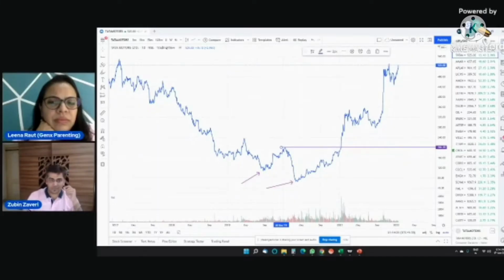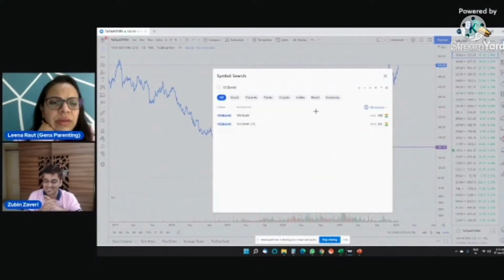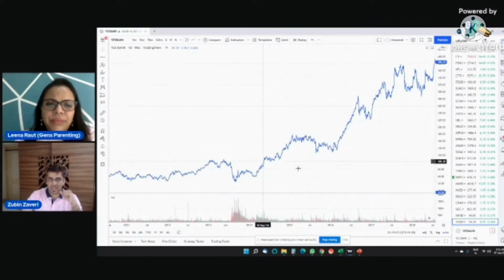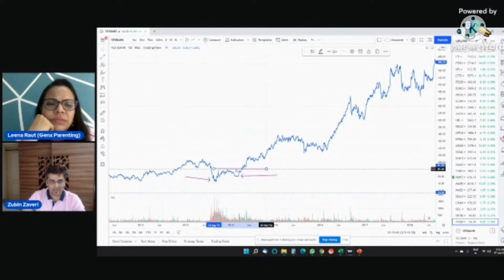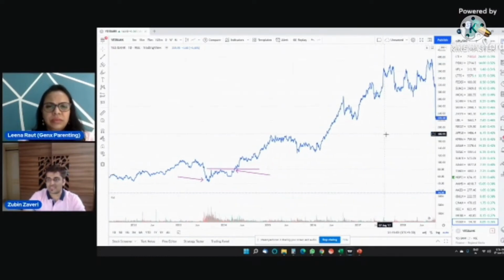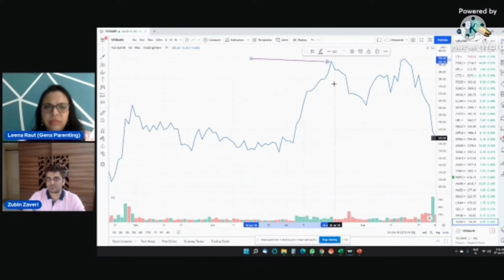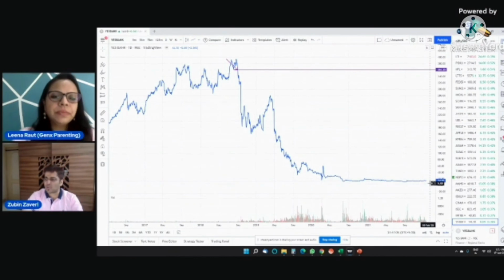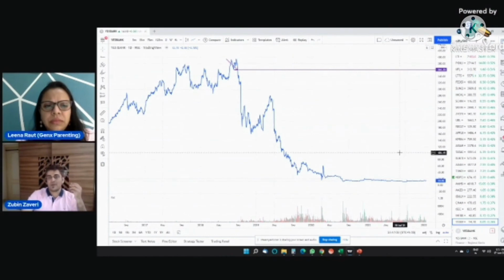When to sell stocks? financialliteracyforparents | GenX Parenting | Leena Raut | ft. Zubin Zaveri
New age parenting must involve financialliteracy as basic skill. Because, Financial Literacy is not taught in schools. Hence it is a responsibility of WE PARENTS to learn this skill and pass it on.

In this video our guest speaker The Trader, Investor, Coach and Biz Partner Mr. Zubin Zaveri will be talking about how to choose a STOCK? and When to SELL a particular stock?
For in-depth training on Stock Market Trading connect with Mr. Zubin Zaveri on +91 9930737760